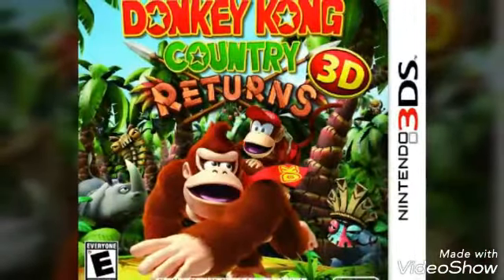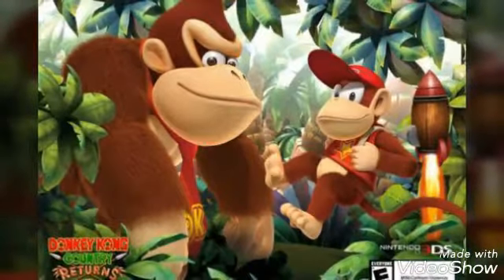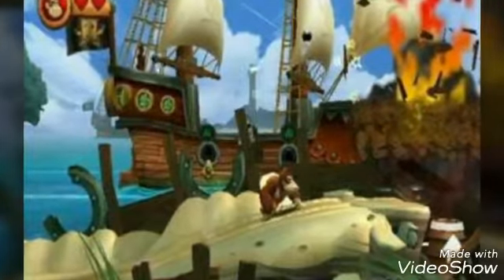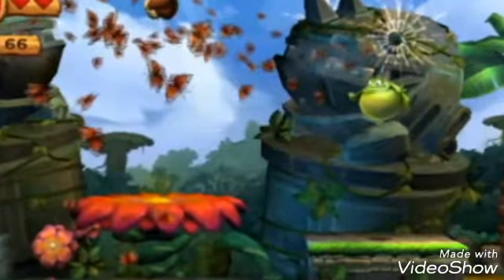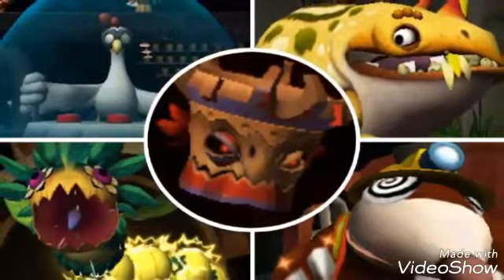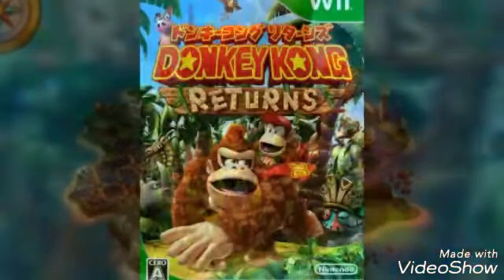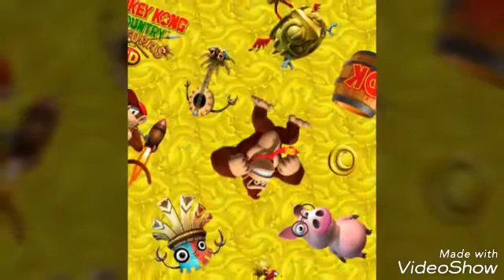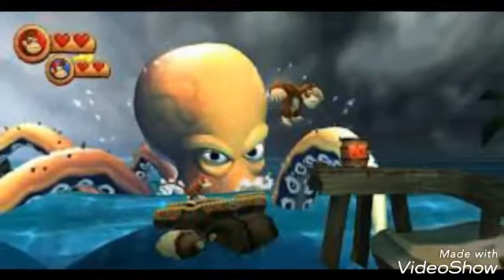Donkey kong country returns review